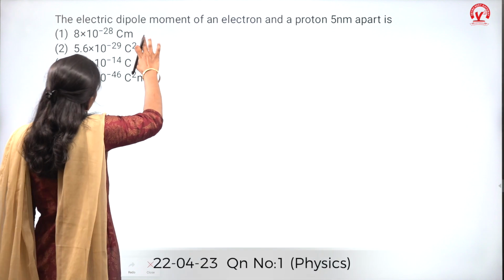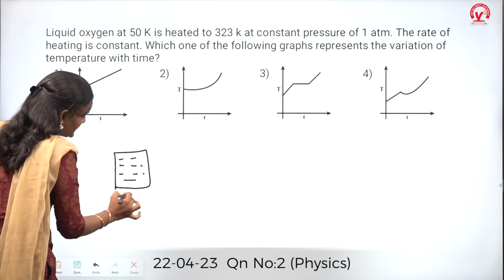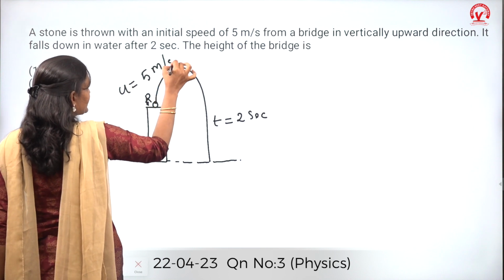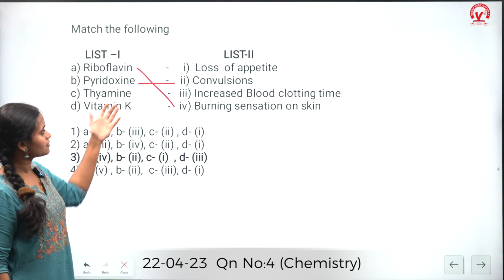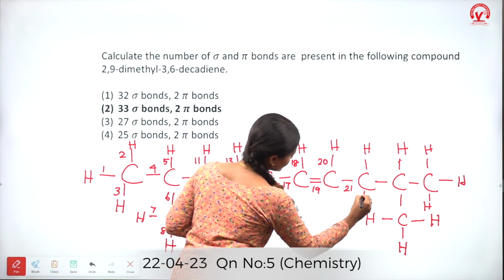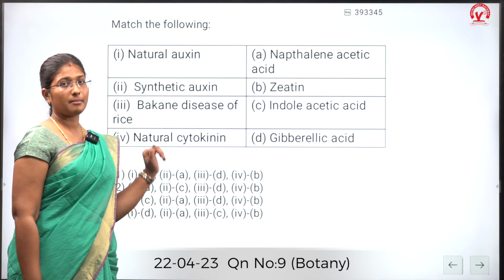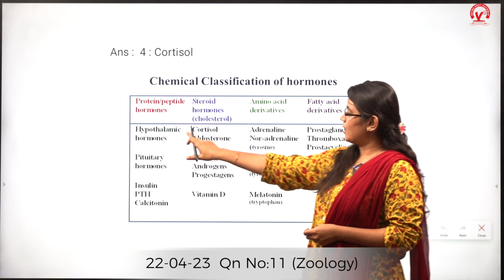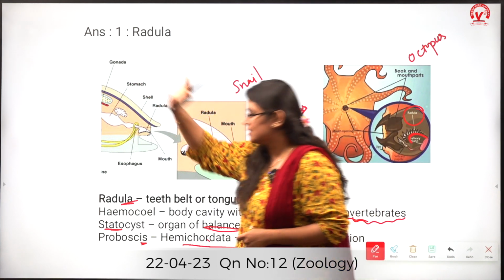Vetri NEET Gateway |NEET Model Questions Day-7 (22-04-2023) Detailed Analysis of Questions & Answers